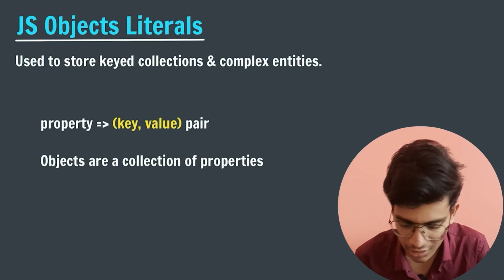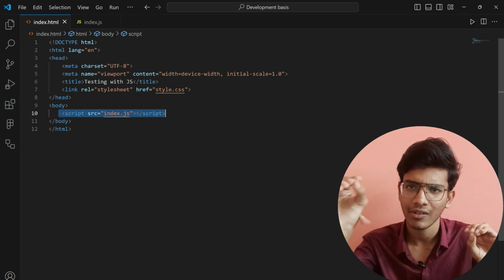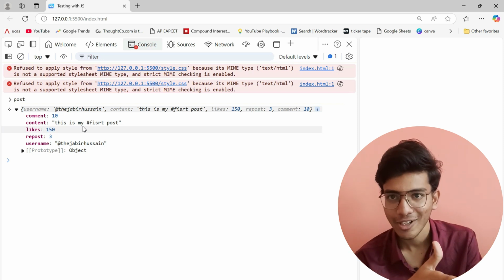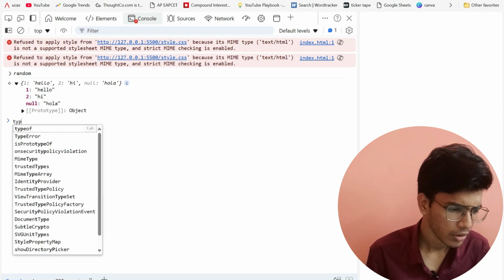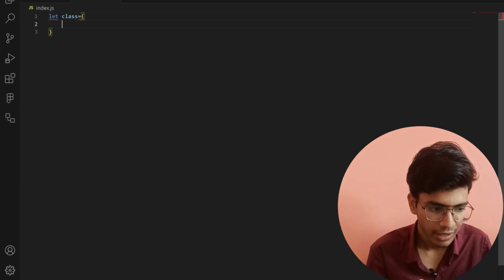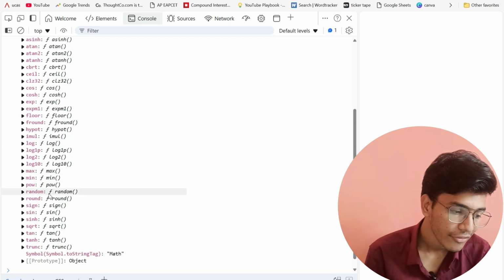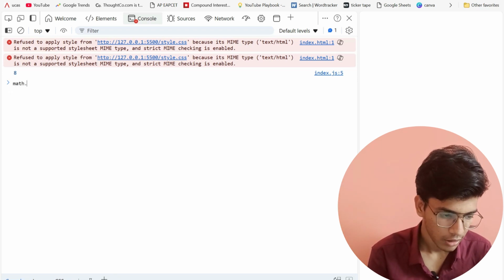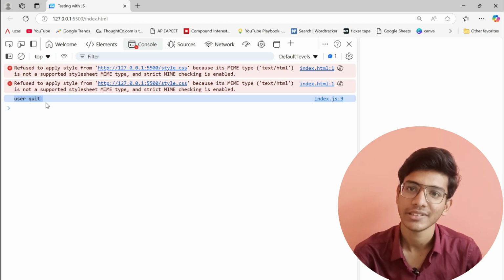Lecture 17: JavaScript(Part 6) | Object Literals in JavaScript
Chapters
00:00:00 Objects Literals in JS
00:04:52 Creation of Object
00:09:57 Q'S Twitter Post
00:12:21 Get Values
00:17:53 ADD/Update Value
00:21:34 Objects of Objects
00:25:02 Array of Object
00:27:05 Math Object
00:29:04 Q'S Random Integer
00:33:55 Q'S Guessing Game